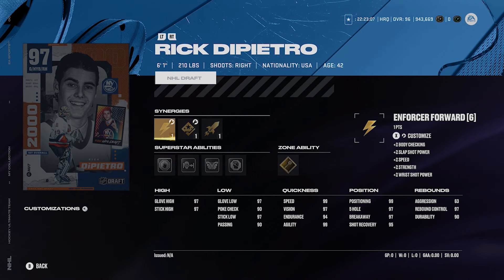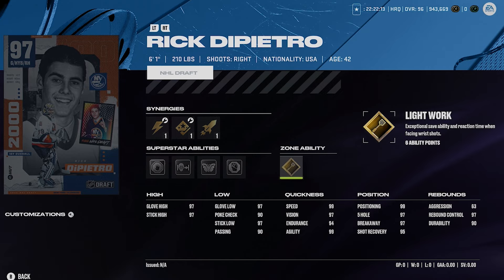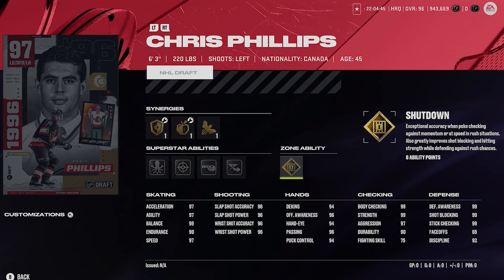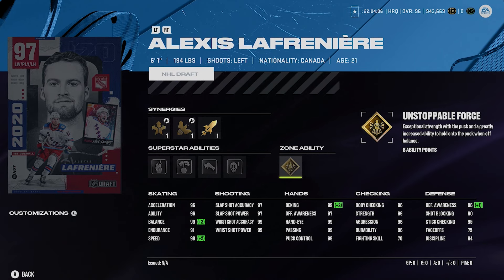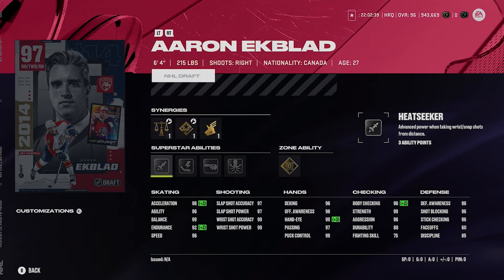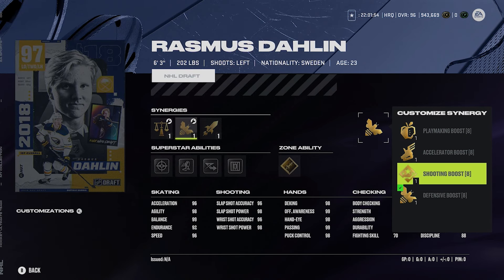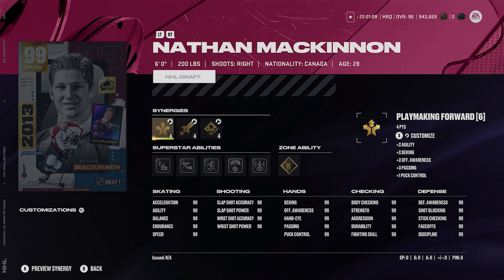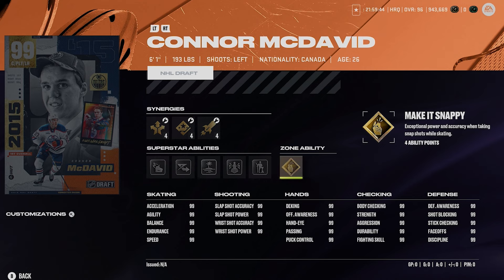BEST DRAFT MSP TO MAKE! RANKING ALL 10 IN NHL 24 HUT!